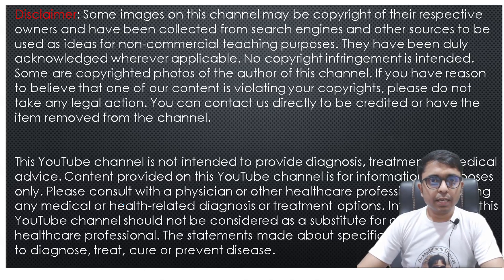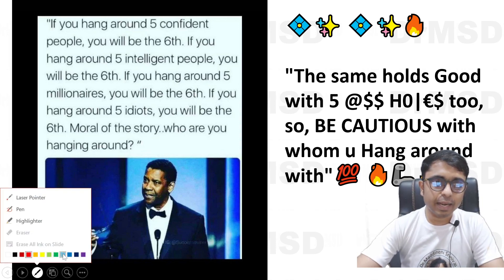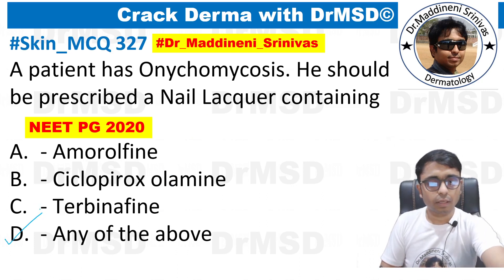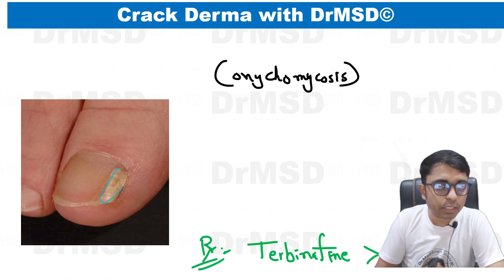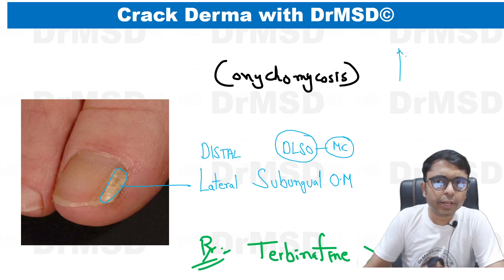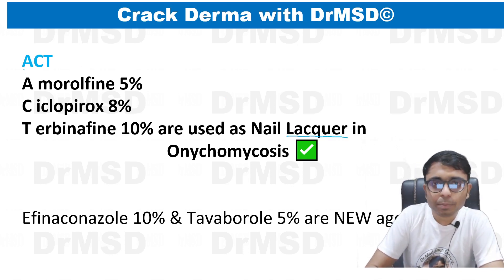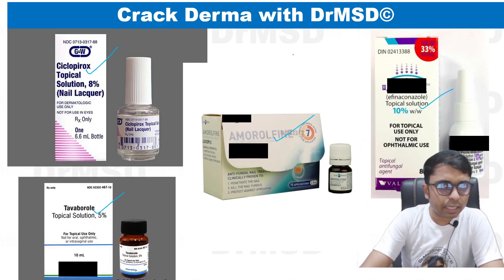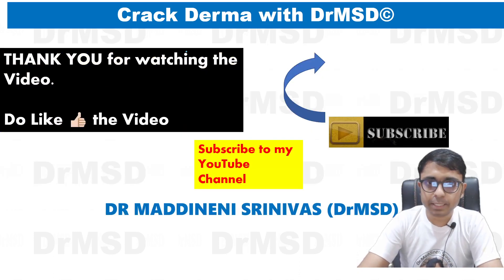ONYCHOMYCOSIS | Amorolfine | Ciclopirox | Terbinafine | Efinaconazole | Tavaborole | Nail lacquer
61021 ONYCHOMYCOSIS | Amorolfine | Ciclopirox | Terbinafine | Efinaconazole | Tavaborole | Nail lacquer | DrMSD |

1. NEET PG
2. Skinpedia
3. Dermpedia
4. Dermapedia
5. DRMSD
6. Dr Maddineni Srinivas
7. Skin Encyclopedia
8. Derma Encyclopedia
9. NEET PG
10. INICET
11. NEXT 2022
12. NEXT 2023
13. FMGE
14. MRCP
15. USMLE
16. PLAB
17.  PYQs
18. IBQs
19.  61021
20. ONYCHOMYCOSIS
21. Amorolfine
22. Ciclopirox
23. terbinafine
24. Efinaconazole
25. Tavaborole
26. Nail lacquer
27. DrMSD